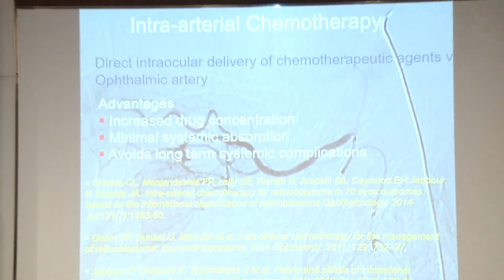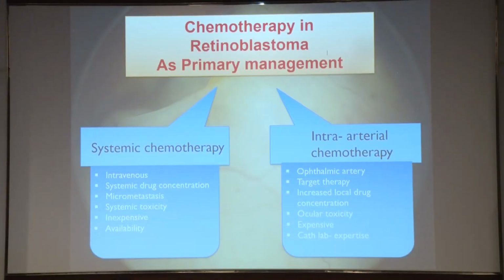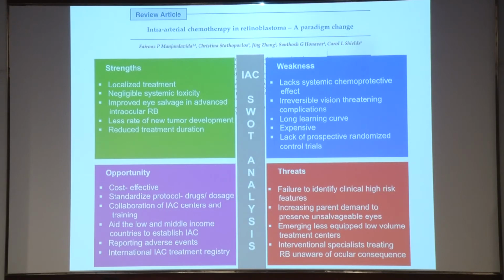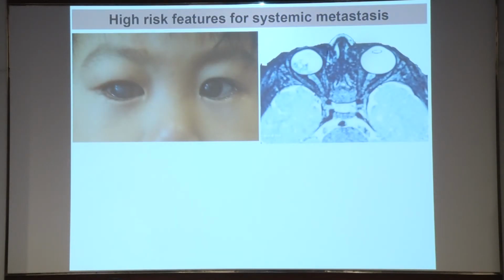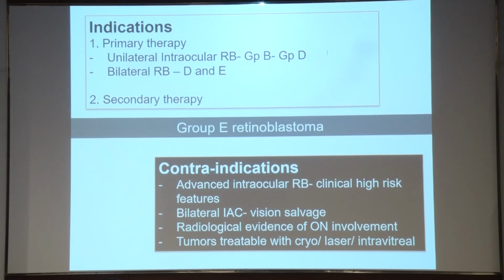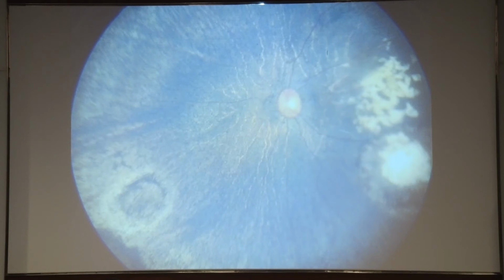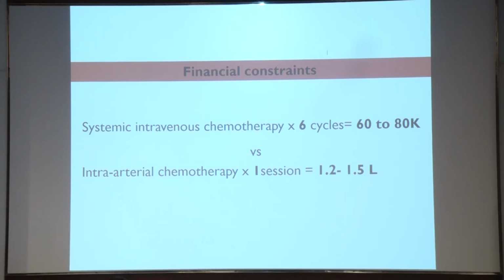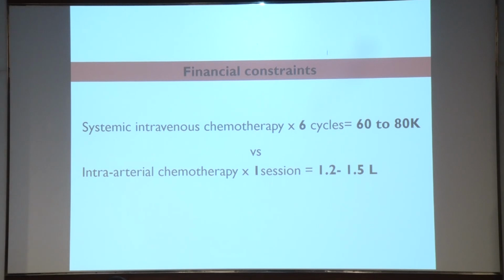AIOC2022 IC492 Topic Dr SIMA DAS INTRA ARTERIAL CHEMOTHERAPY